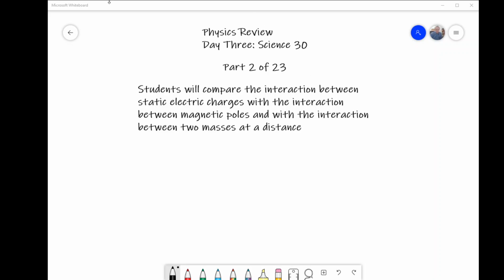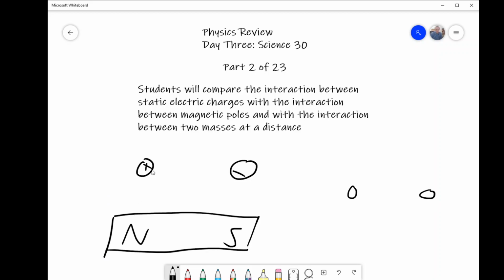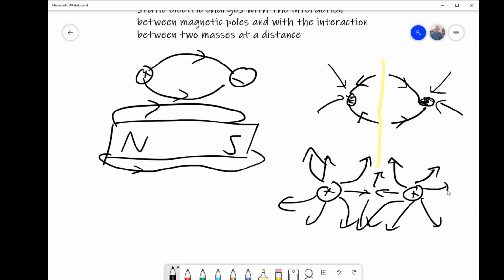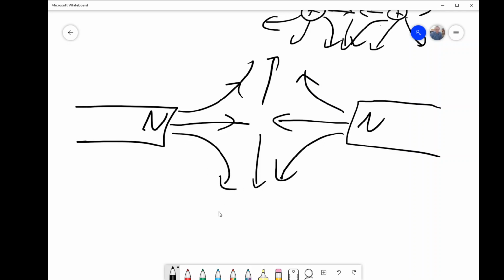Physics Review Day 3 Science 30 Part 2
Review outcome: compare the interaction between static electric charges with the interaction between magnetic poles and with the interaction between two masses at a distance